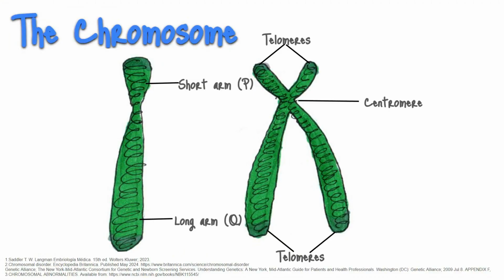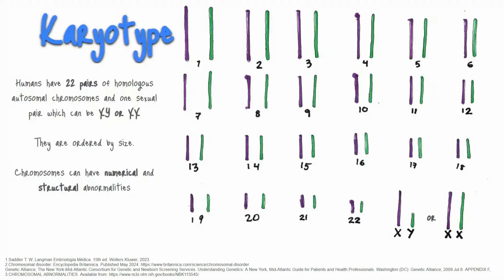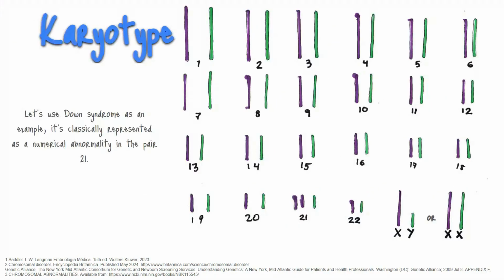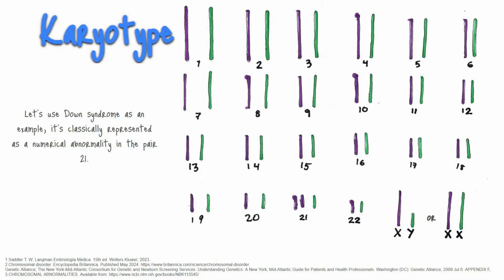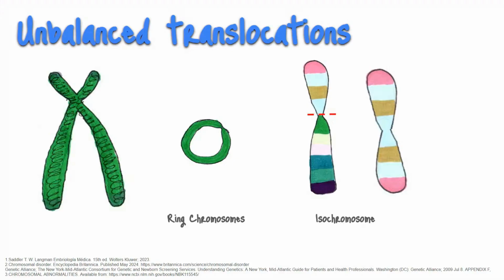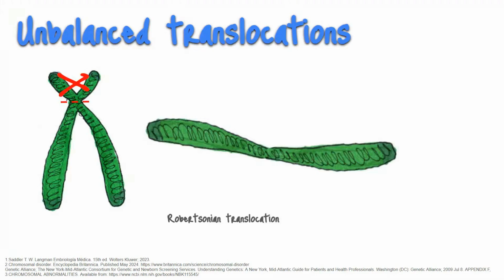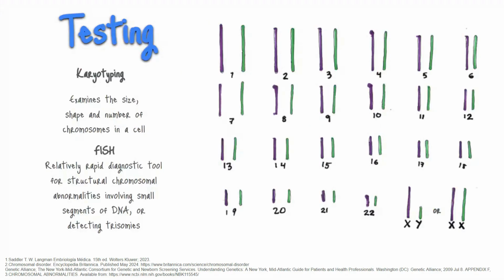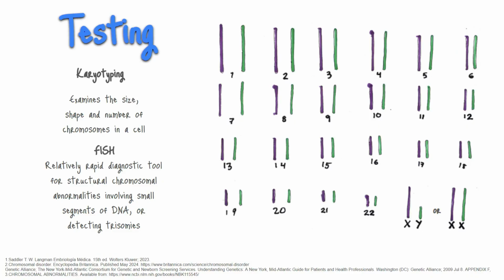Introduction to Chromosomal Abnormalities, but Digestible!